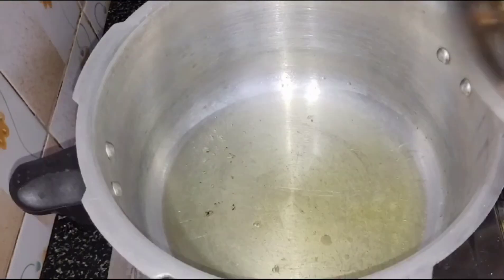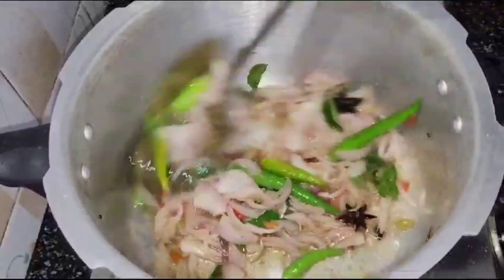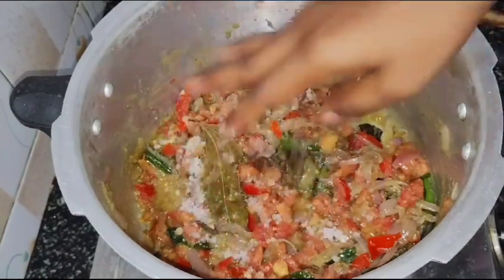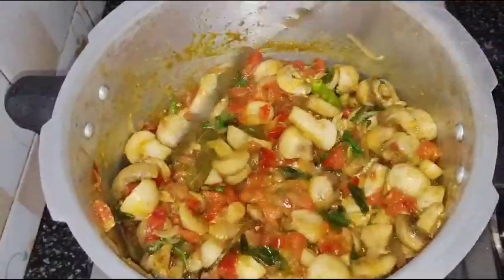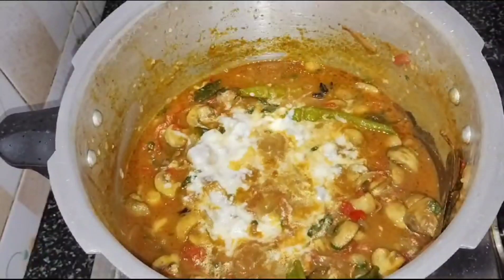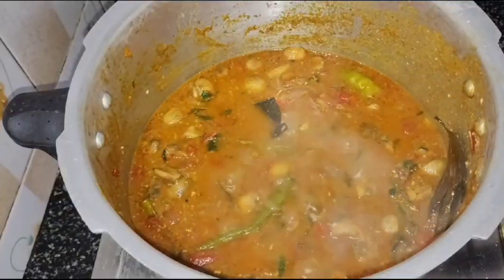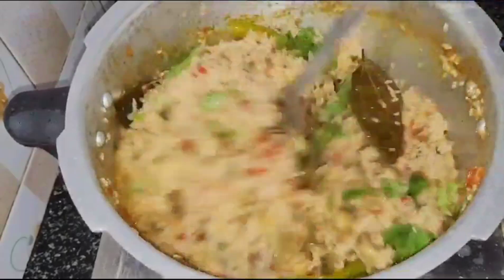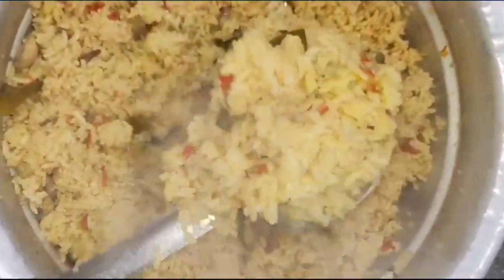காளான்‌ பிரியாணி செய்முறை|Tasty Mashroom Briyani recipe in Tamil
காளான்‌ பிரியாணி செய்முறை|Tasty Mashroom Briyani recipe in Tamil|How to make mushroom briyani|briyani recipe in tamil |kalan briyani in tamil|cooker kalan briyani|cooker mushroom briyani |cooker briyani recipe

ரொம்ப டேஸ்டியான காளான் பிரியாணி குக்கரில் செய்வது எப்படி?என்பதை பார்க்கலாம் |குக்கரில் பிரியாணி குழையாமல் செய்வது எப்படி|cooker briyani recipe |how to make veg briyani in cooker |பிரியாணி ரெசிபி|How to make mushroom briyani recipe in cooker|how to make mushroom briyani in cooker| briyani in tamil|briyani recipes in tamil|briyani masala|briyani secret masala
காய்‌ப்பிரியாணி செய்வது எப்படி குக்கரில் குழையாமல் செய்வது என்பதை இந்த வீடியோவை பார்த்து தெரிந்து கொள்ளவும்

தேவையான பொருள் :
Oil
biriyani (சோம்பு,பட்டை,லவங்ம்,ஏலக்காய்,பிரிஞ்சி இலை,etc)
வெங்காயம்
மிளகாய்
மல்லித்தூள்
பிரியாணி மசாலா
தயிர்
கறிவேப்பிலை
புதினா,மல்லி
தக்காளி
மஞ்சள் தூள்
உப்பு-தேவையான அளவுv
காளான்
அரிசி (1க்கு 11/2மடங்கு தண்ணீர்)
நெய்
lemon juice

1 or 2 whissel

சுவையான வெஜ்பிரியாணி தயார் 😂